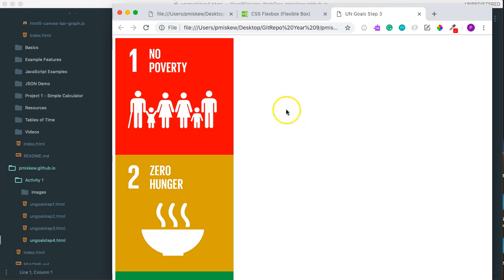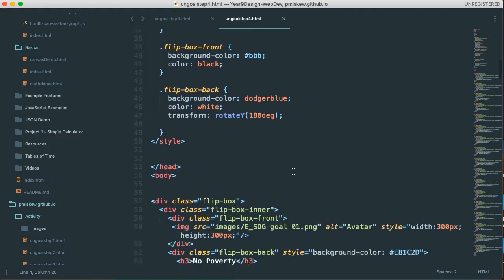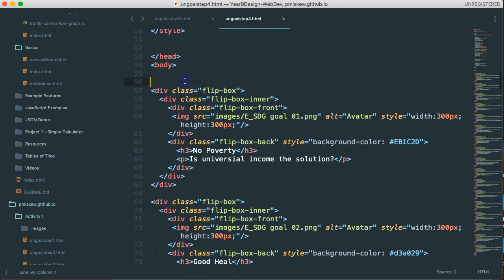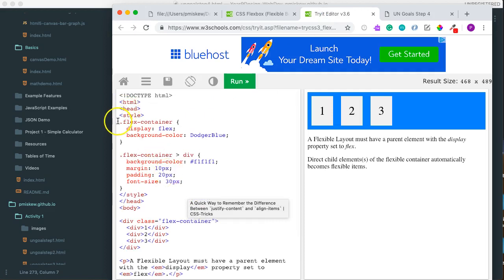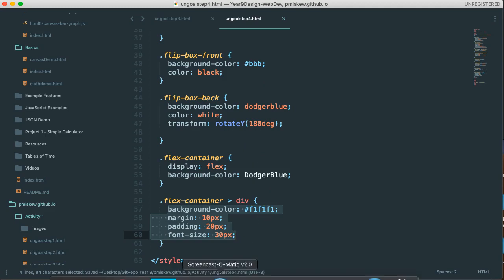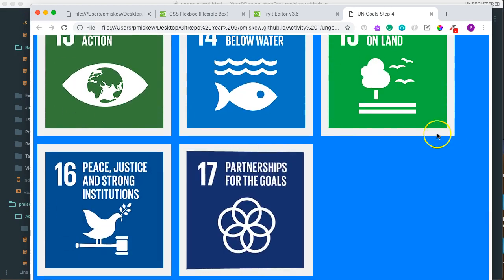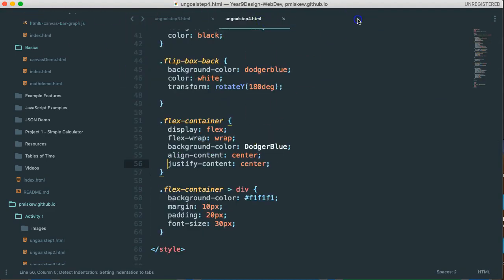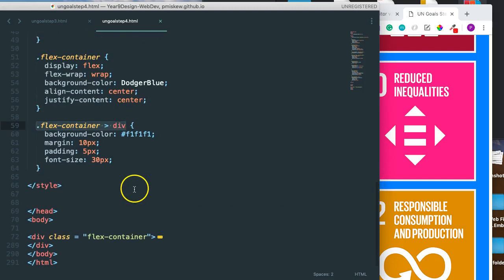UN Goals Activity 1 - Stage 4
In this video we are putting all of our content in a flex-box